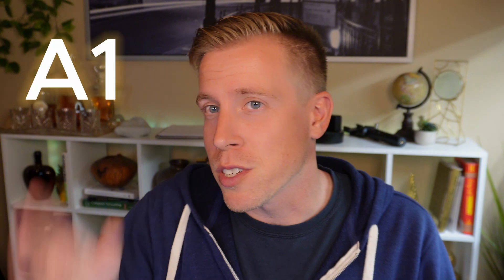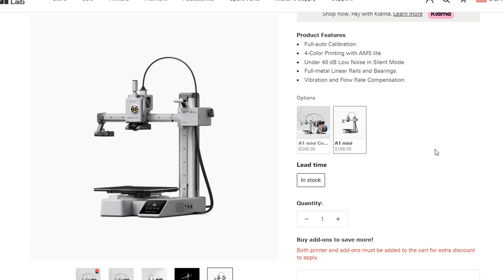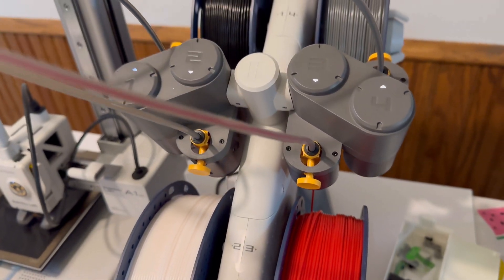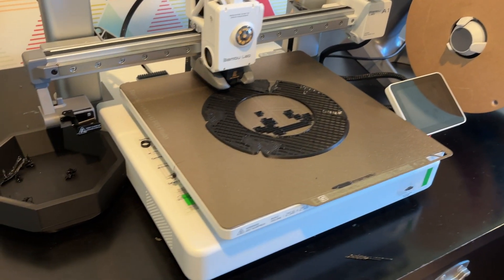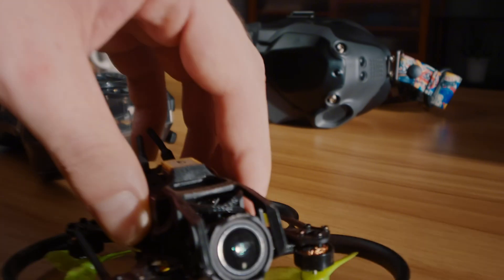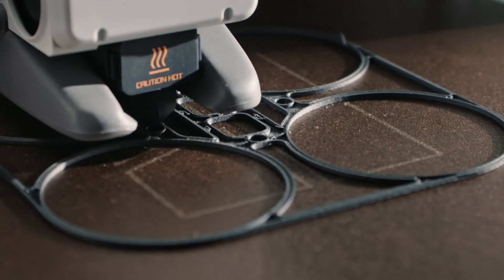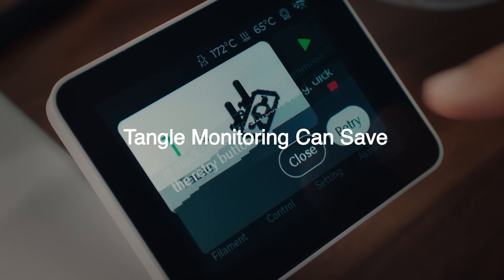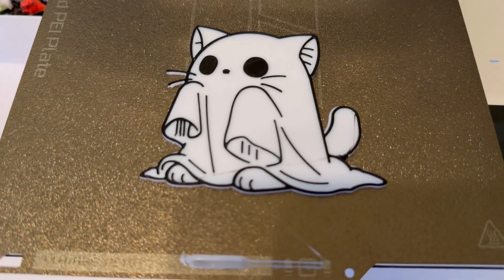Bambu Lab A1 Mini vs A1 Comparison - NEED TO KNOW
Curious about the differences between the Bambu Lab A1 Mini and A1? This quick guide breaks down the key things you need to know! We’ll compare size, features, print quality, and ease of use to help you decide which one is the right fit for your 3D printing needs.

➡ Bambu A1
➡ Bambu A1 MINI

Other Socials!